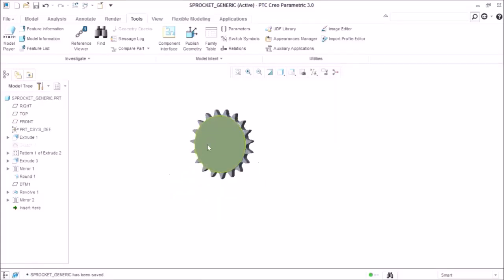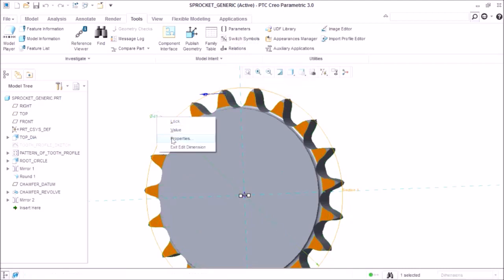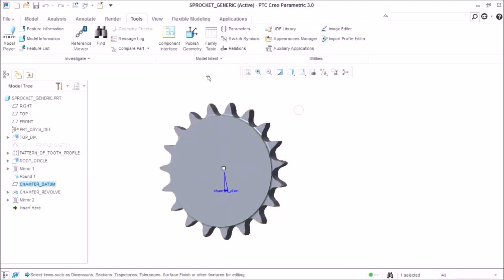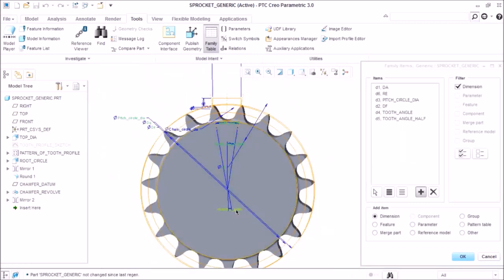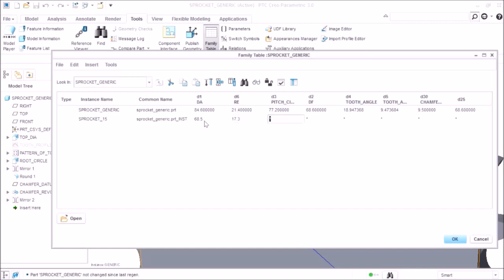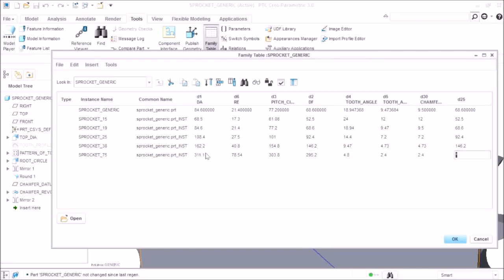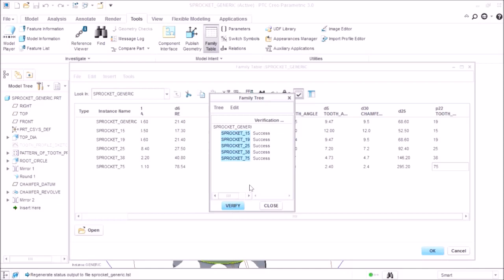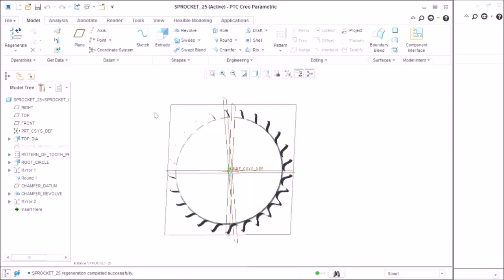Family table creation - For Chain Sprocket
This Creo Parametric 3.0 tutorial video shows you how to create Family Tables to define variations of parts with different dimensions. Family Tables are great ways of quickly and easily generating lots of parts of different dimensions but related components.
In this we are making chain sprocket family for 08B type of sprockets.

Software used: Creo Parametric 3.0

Click on bell icon to get a notification for new arrivals.

Please comment your queries and reviews about this video.